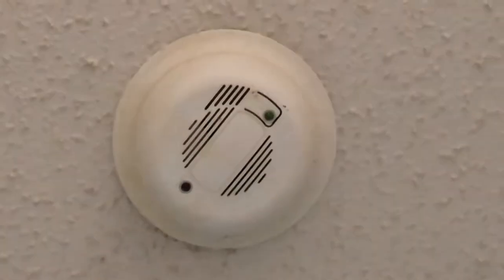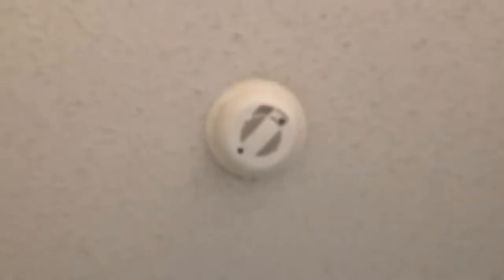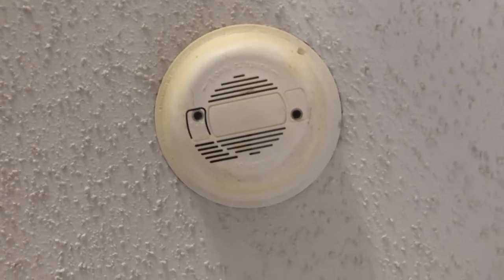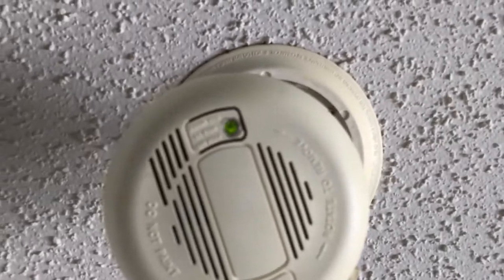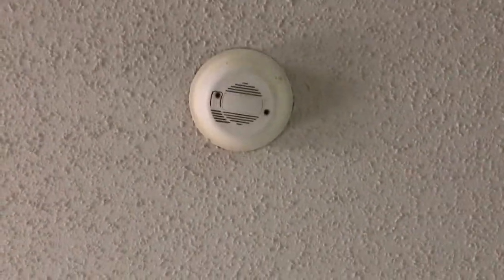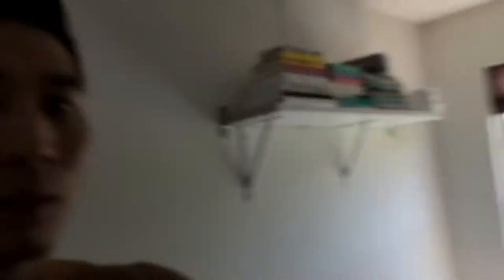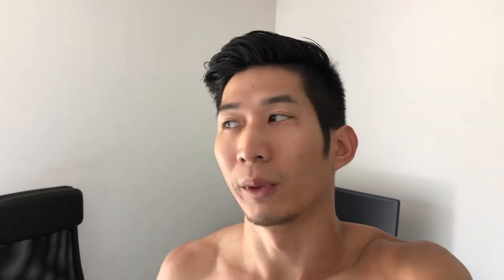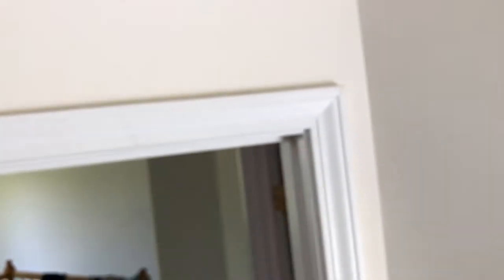Fire Alarms. (7 of 365)